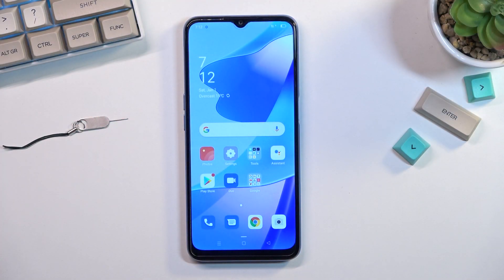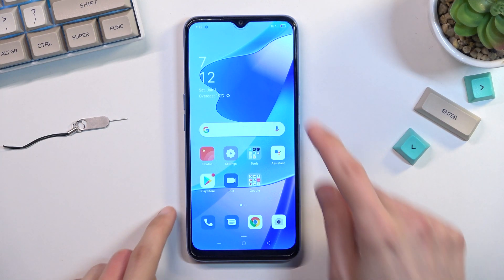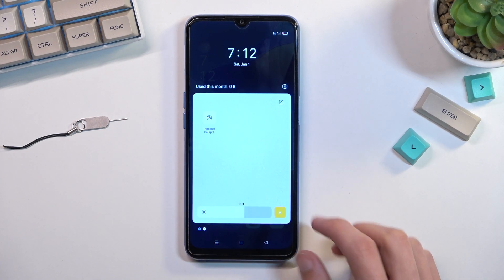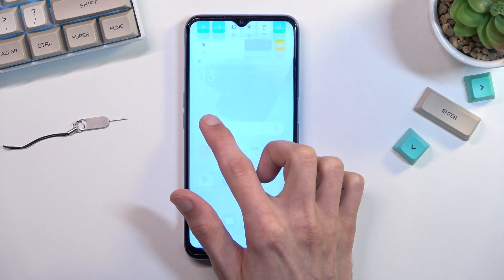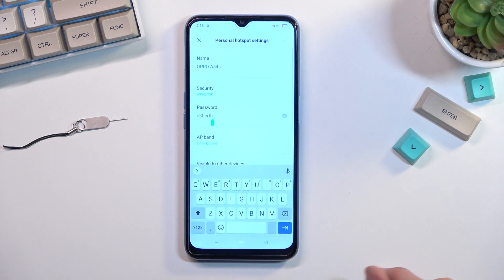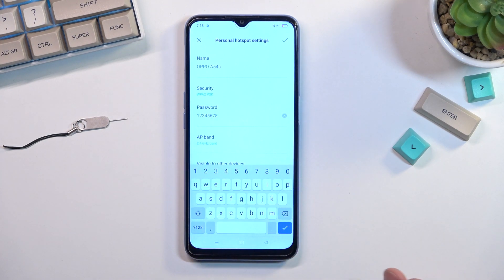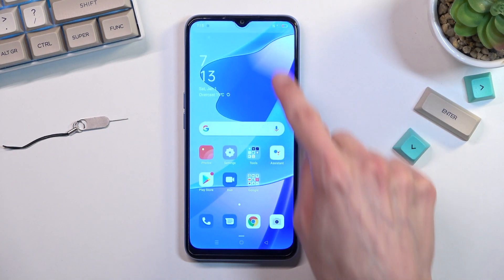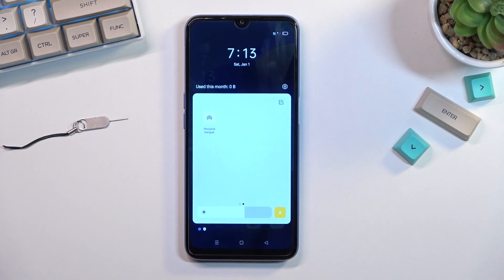How to Set Up Mobile Hotspot on OPPO A54s - Share Wi-Fi / Create Hotspot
OPPO A54s Wi-Fi Hotspot:
In this insanely detailed and useful video tutorial, we are going to entirely cover the topic of a Portable Hotspot feature of the OPPO smartphone. This feature allows you to make it so that OPPO A54s device will distribute the cellular data in a way the WiFi modem distributes WiFi network connection. Thus, if you wanted to learn how to share the internet connection of your OPPO A54s phone to another device, we humbly invite you to watch this video. Kindly enjoy!

How to enable a portable hotspot on OPPO A54s? How to manage a portable hotspot on OPPO A54s? How to configure the portable hotspot feature on OPPO A54s? How to distribute WiFi connection on OPPO A54s of a cellular network?